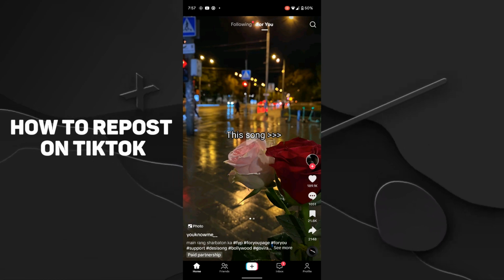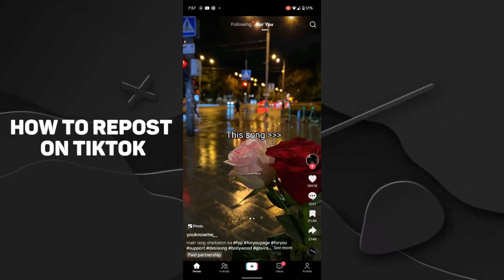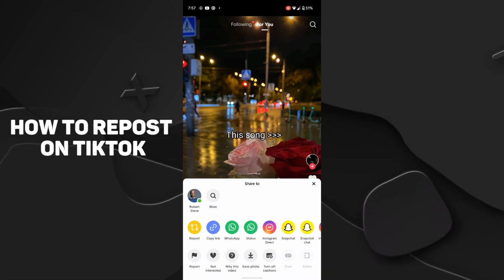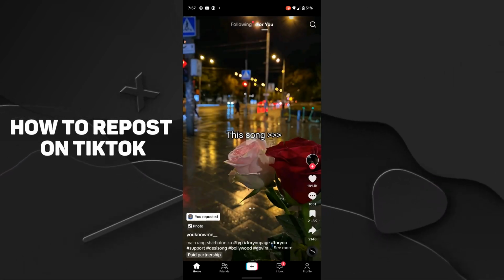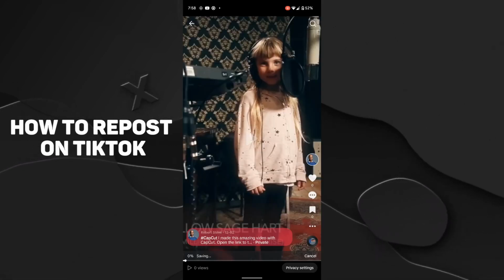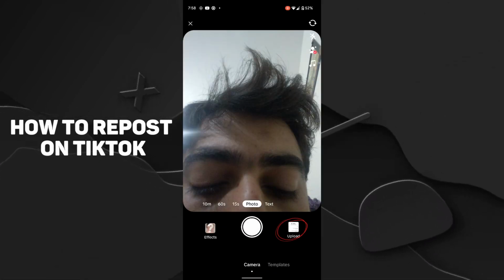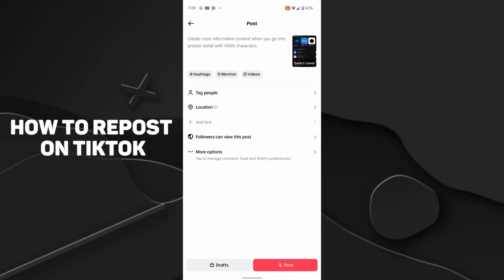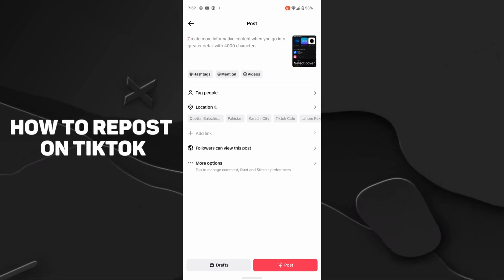How To Repost On TikTok Easy Tutorial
Unlock the secrets of easy TikTok reposting with our step-by-step tutorial! Learn the quickest methods to share your favorite TikToks effortlessly.